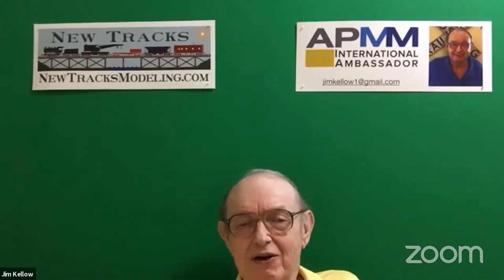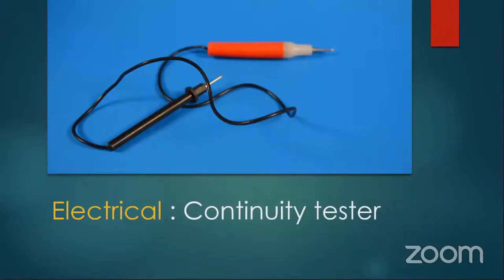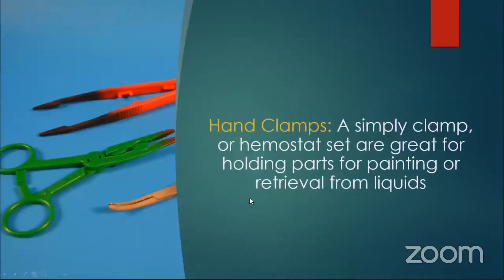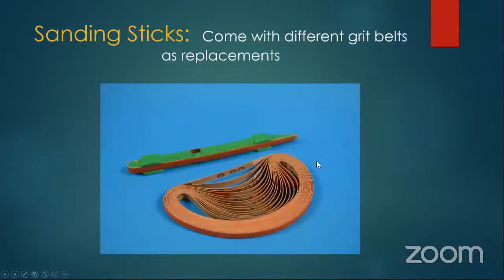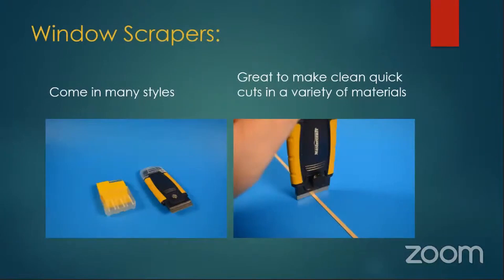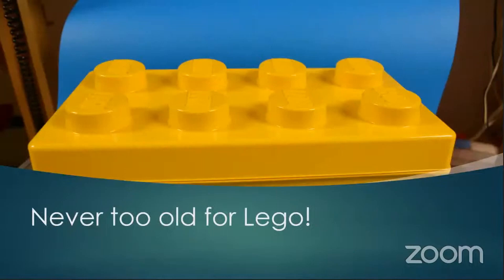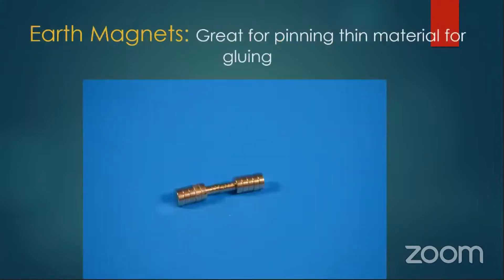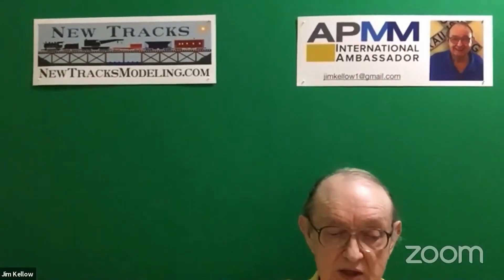Modeling Tools April 28, 2021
Presented by Clark Kooning MMR